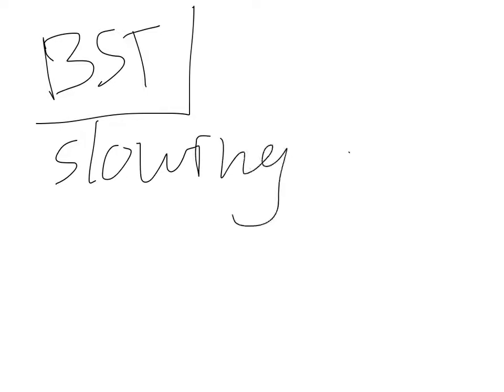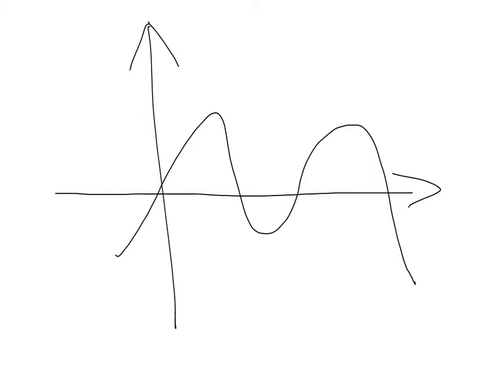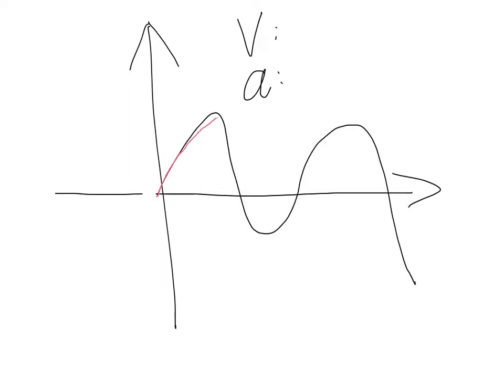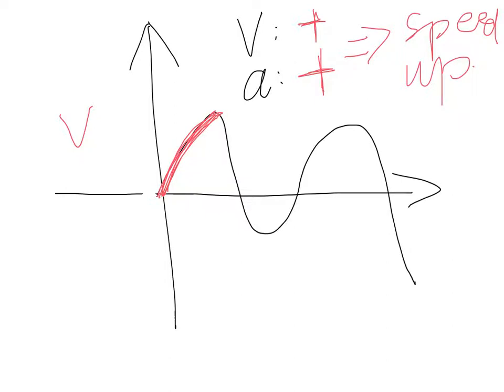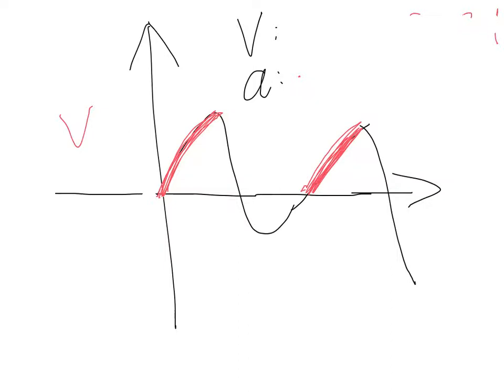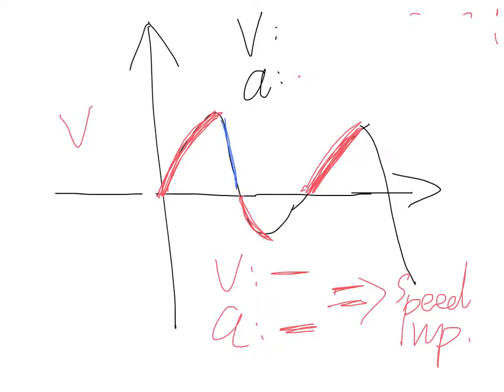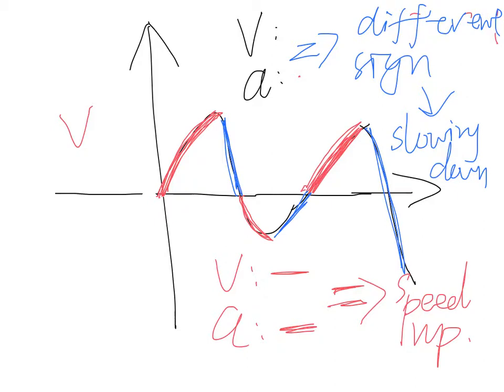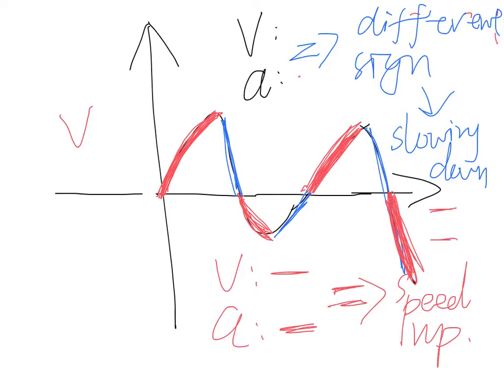Speeding Up and Slowing Down Graph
Made with Explain Everything This is a Bullis Student Tutors video -- made by students for students.